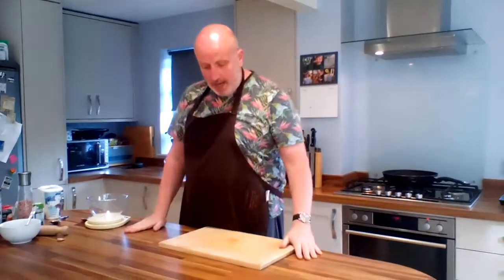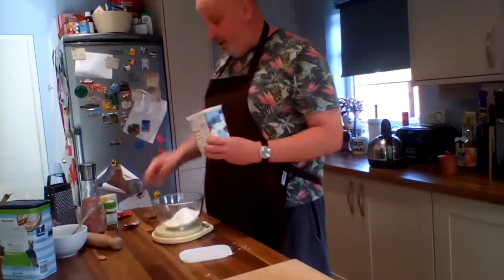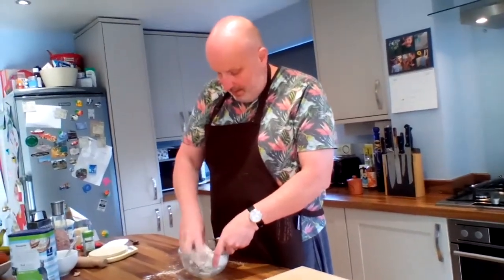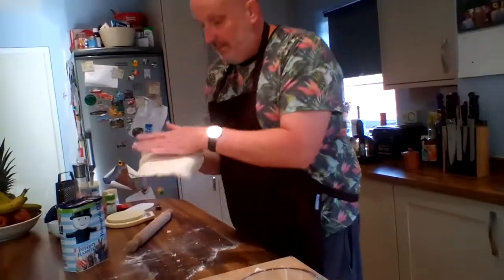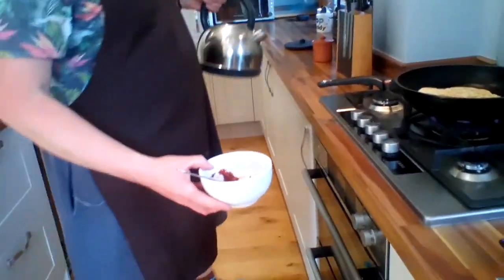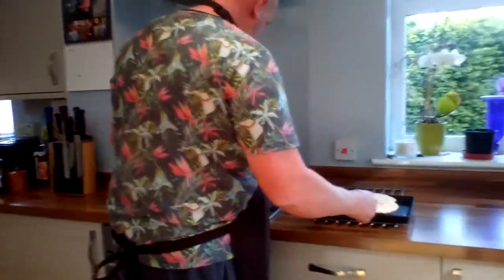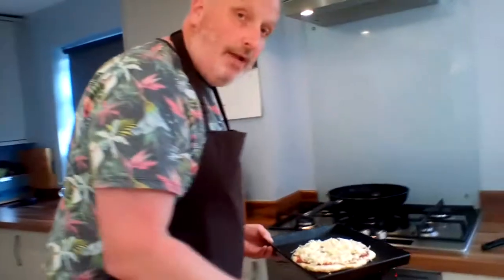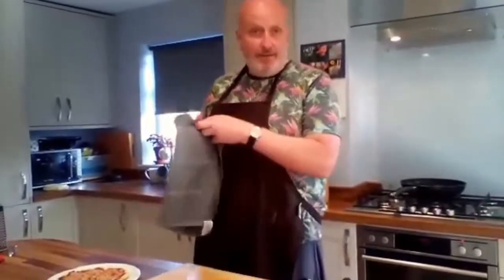Chef King - "Faster than a Frozen Pizza" Pizza!